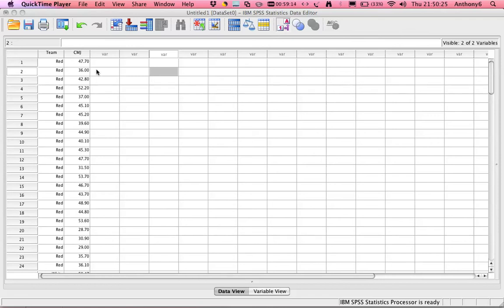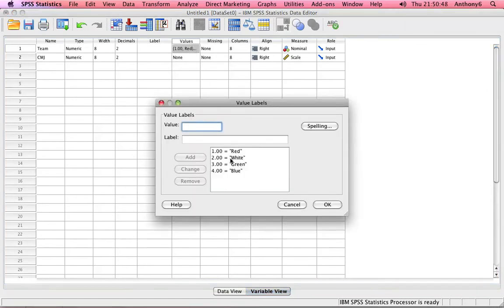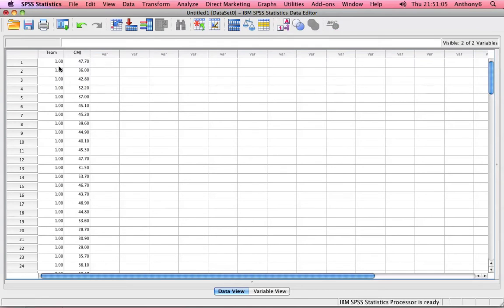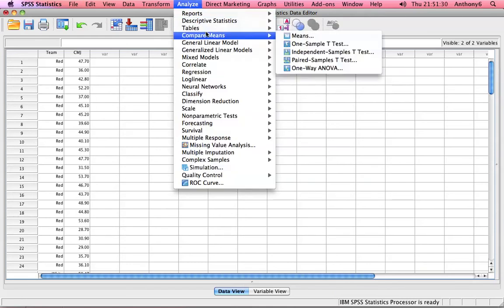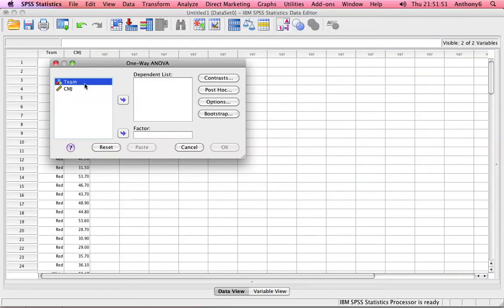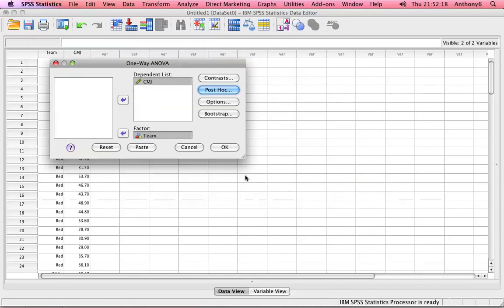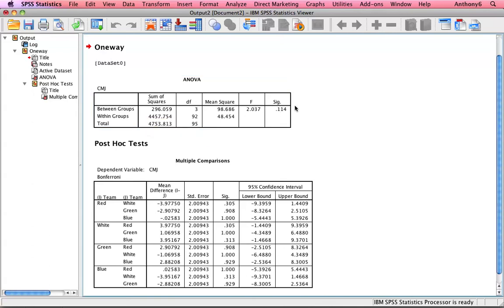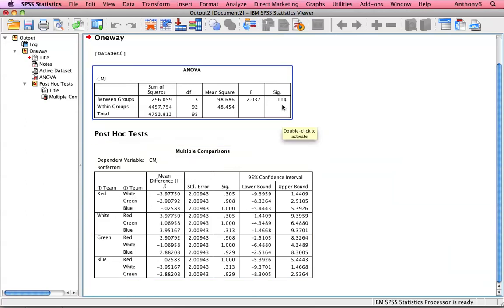One-way ANOVA in SPSS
Conventional analysis used here in that groups are statistically significantly different when the p value is less than the conventional alpha of 0.05